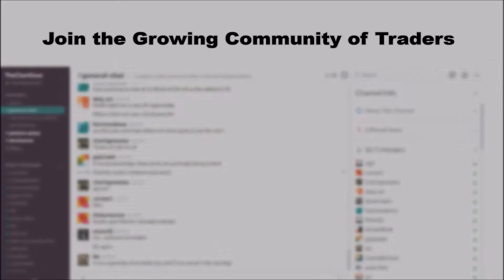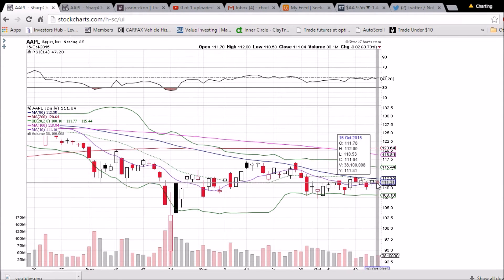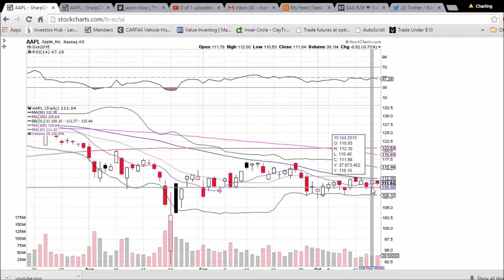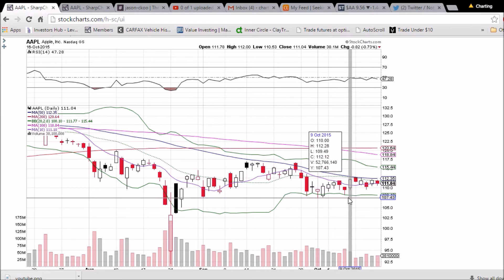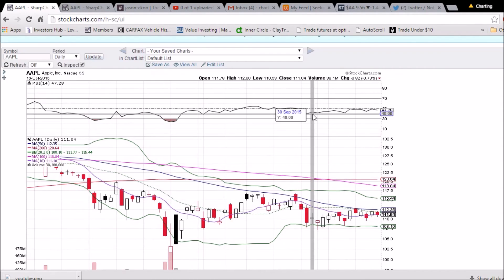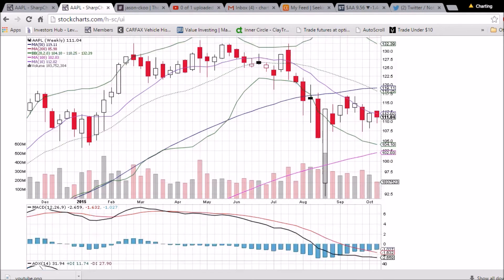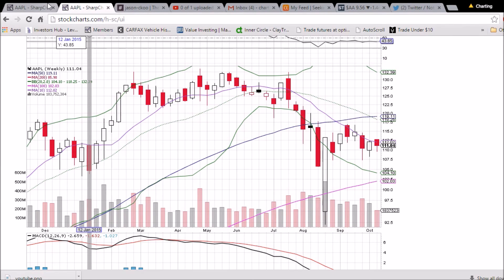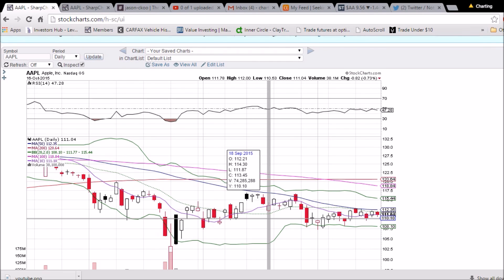AAPL Technical Analysis Video 10/16/2015